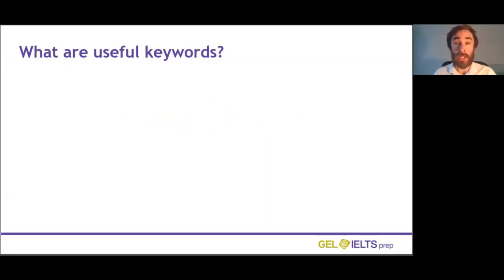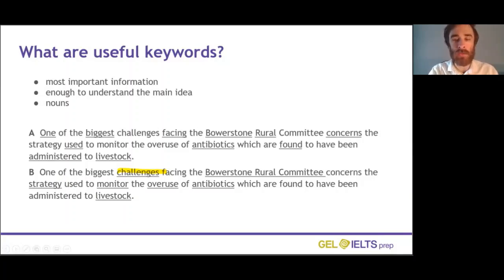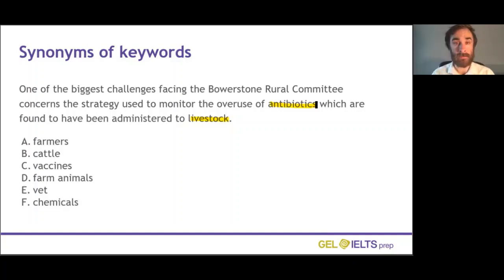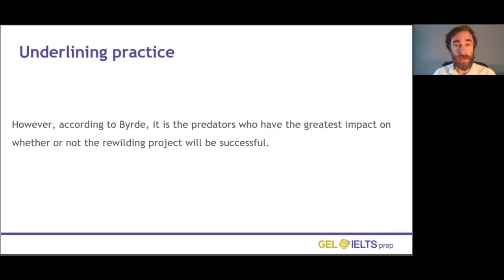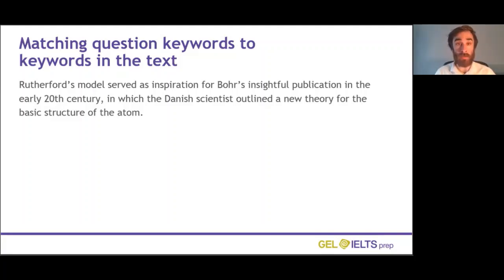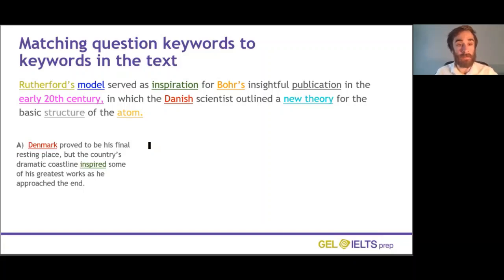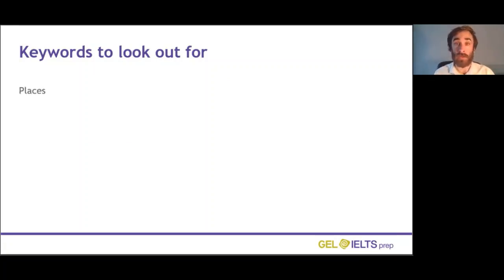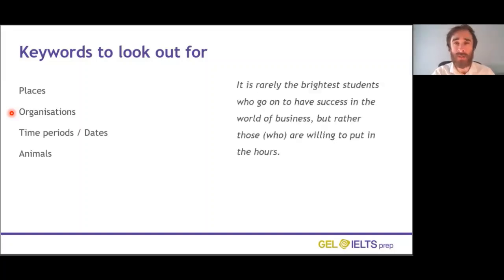Reading UNDERLINING AND KEYWORDS CLASS 1